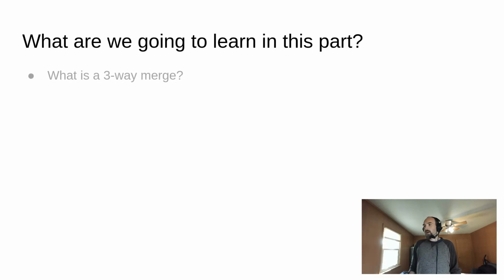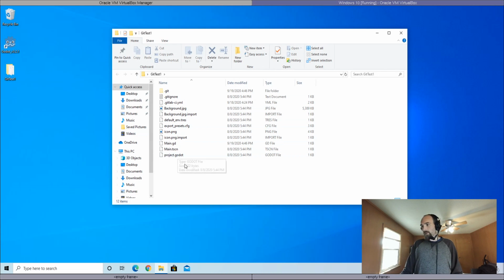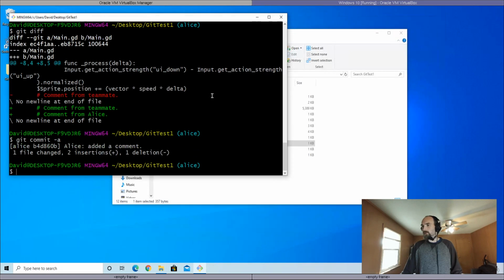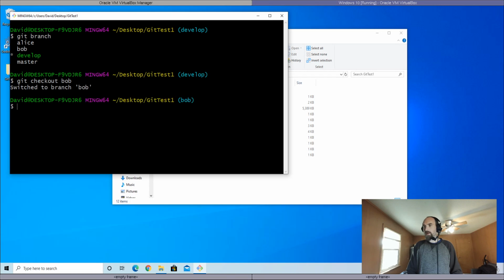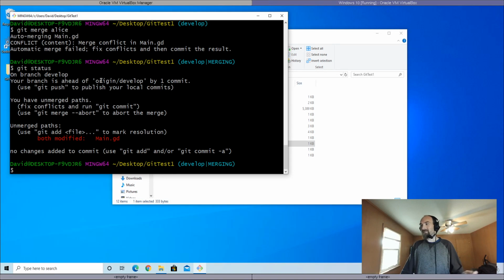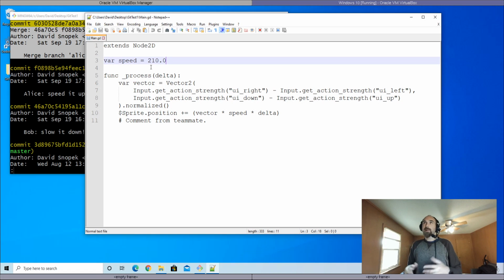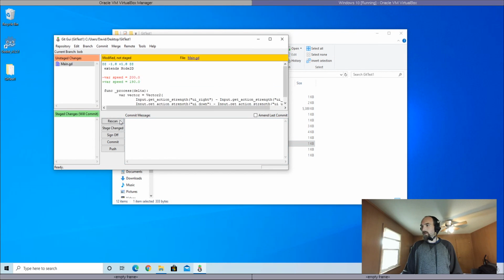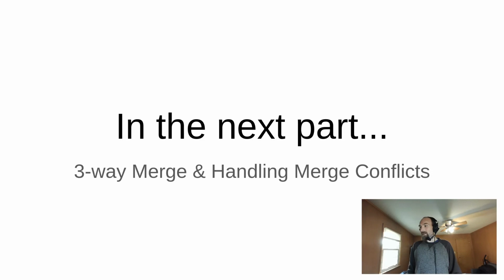Godot and Git (part 6): 3-way Merge and Merge Conflicts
Part 6 in a video course about using the Git version control system with the Godot game engine.

In this part, we talk about what a 3-way merge is, and practice doing a 3-way merge on a GDScript file, both with and without a merge conflict.

This course covers BOTH the command-line and GUI for using Git.

This part is meant for absolute beginners who have gone through the previous parts, but otherwise don't have any previous experience with Git (or other version control systems).